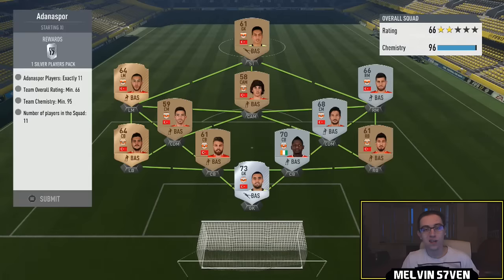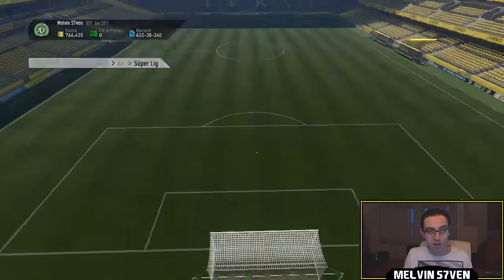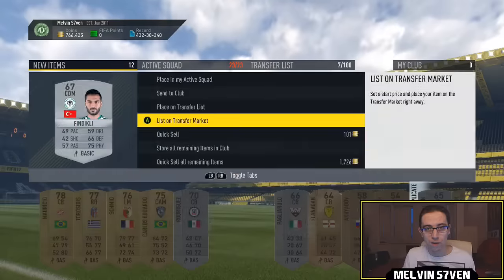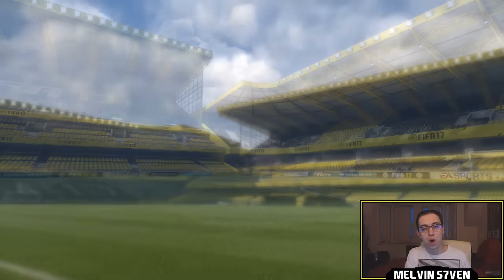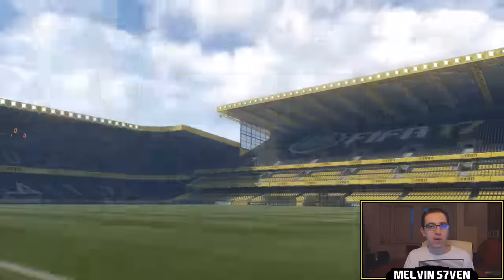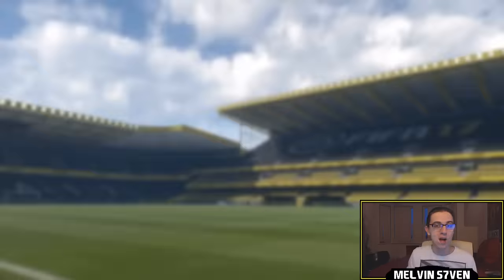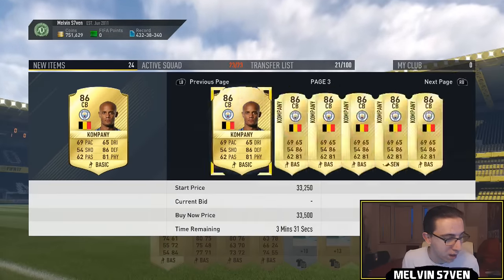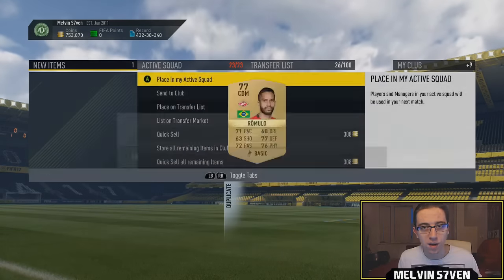Fifa 17 "Eto'o Turkish League" SBC (COMPLETED WITH REWARDS)! #55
This is how I completed the Turkish League SBC for the 86 rated Samuel Eto'o!